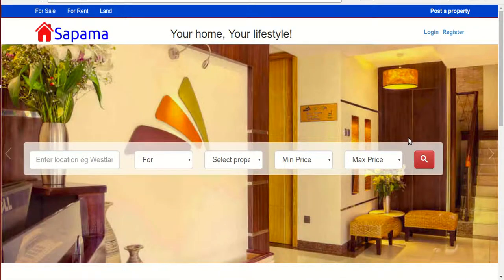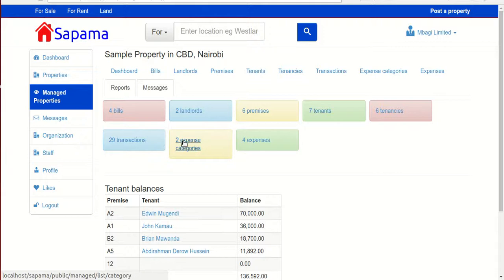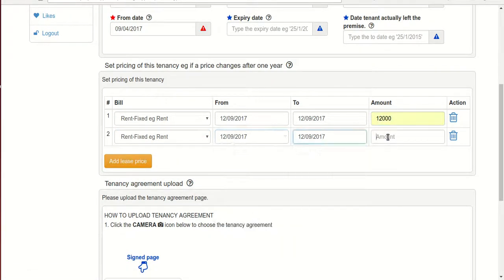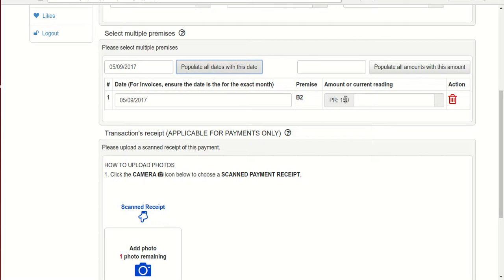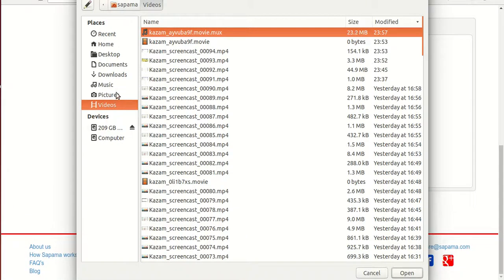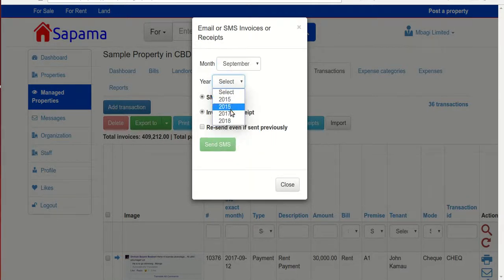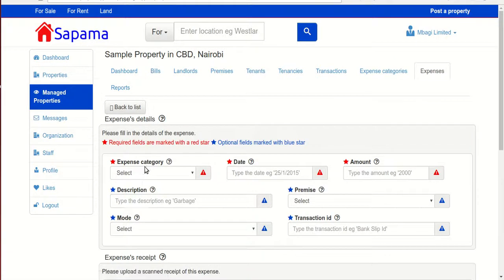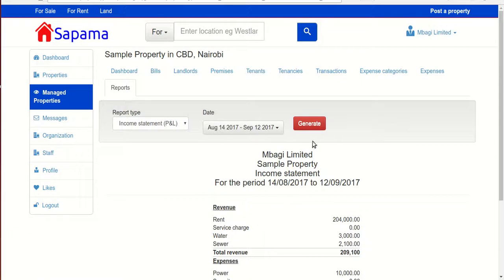Online Property Management Overview - Sapama.com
This video is an overview of Sapama.com's Online Property Management Module.